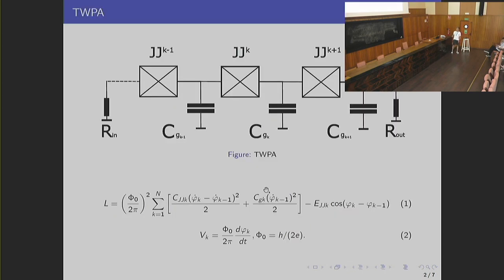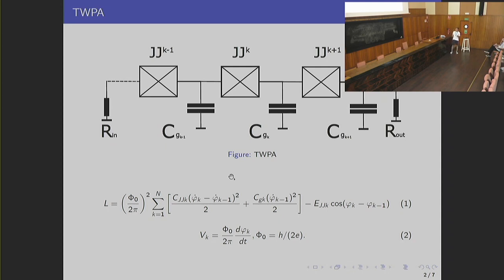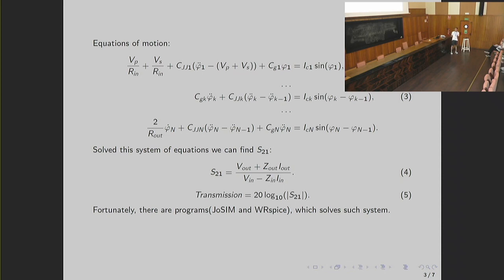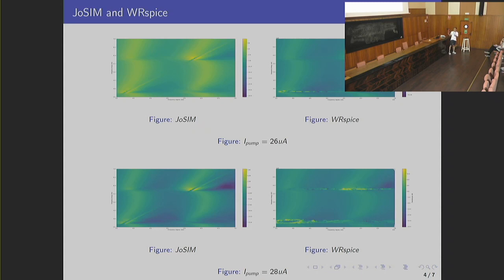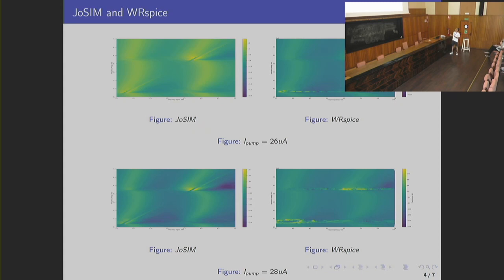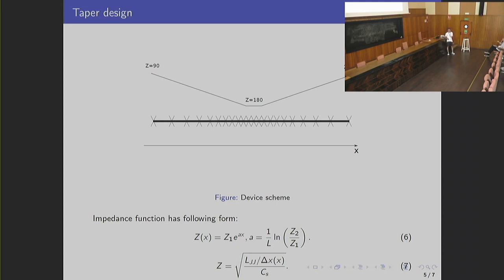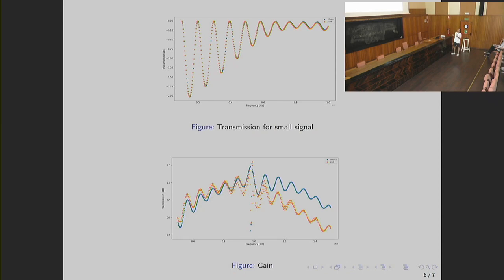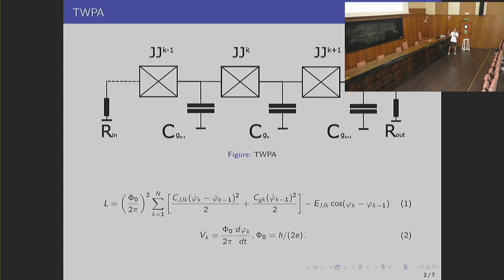Emil Rizvanov: Numerical simulation of Josephson traveling-wave parametric amplifier